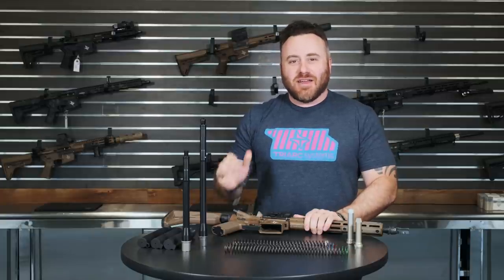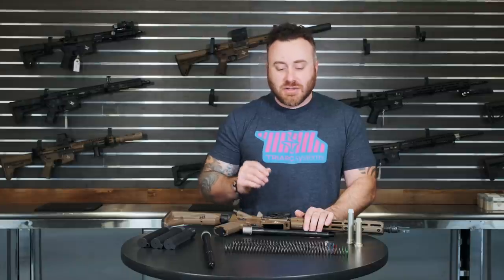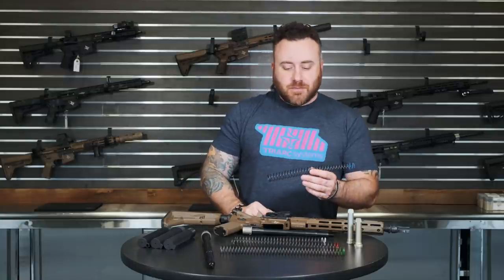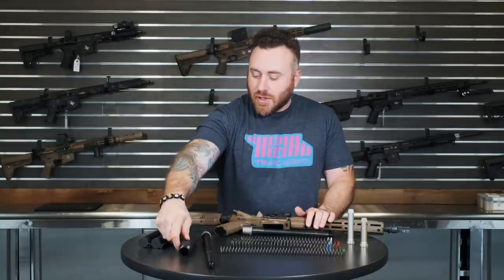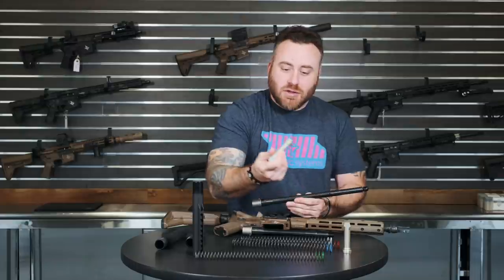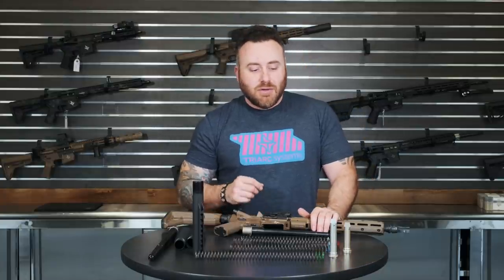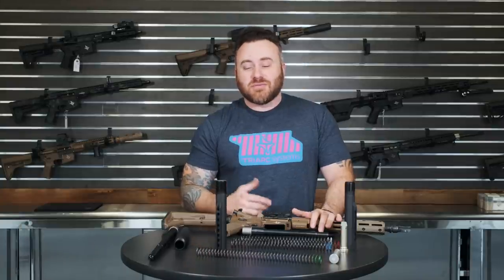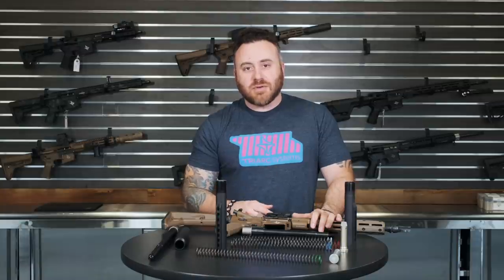AR-15 Spring and Buffer Weight FAQs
TRIARC Systems CEO (and mad scientist) Chris Reeves sits down to discuss our most frequently asked questions about spring and buffer weight combinations for TSR-15 rifles with TRACK barrels, along with tips for tuning your rifle.